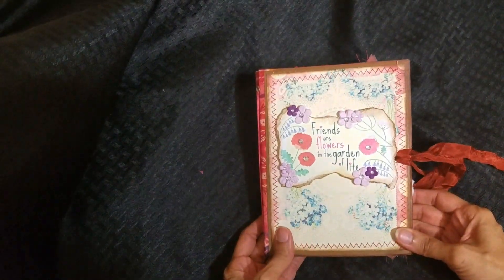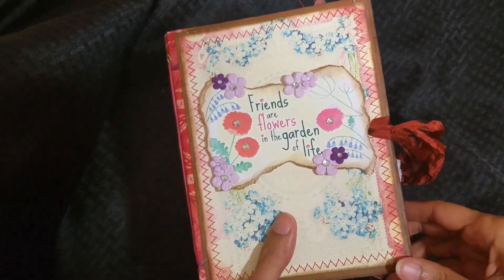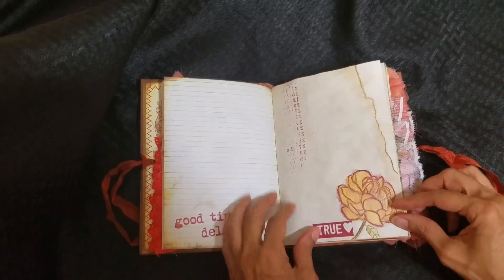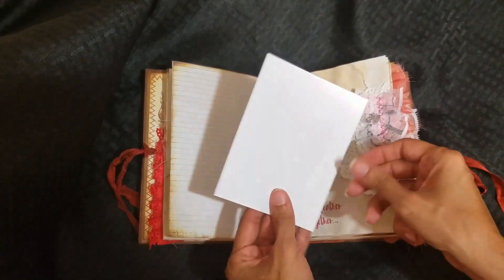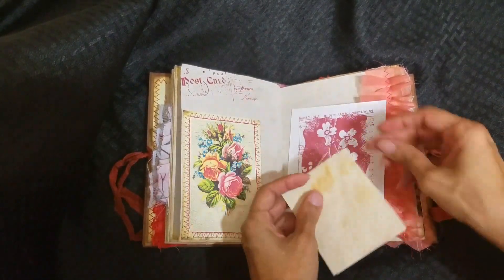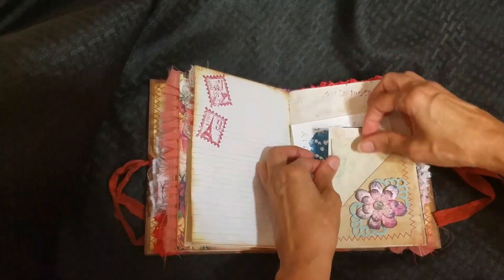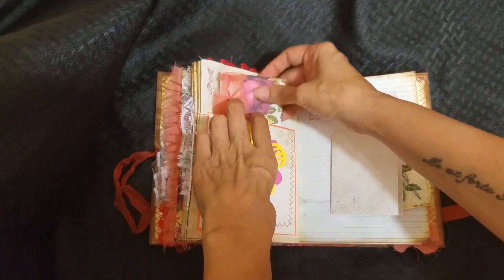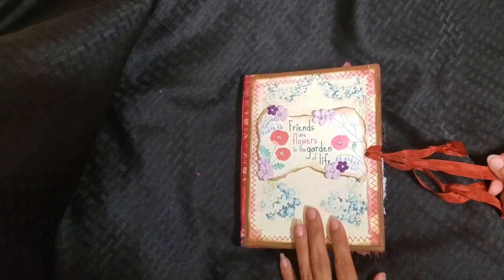Friends and Flowers Journal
Sharing my 1st Journal for Calico Collage. Journal is 5 1/2 by 7 1/4. It has 2 signatures and its 72 pages front and back.
Kit I used is from Calico Collage, Flowers and Lace.
Pages are coffee dyed and baked. No color splash and that was very difficult for me.
Pages have stamped images. Also some pages have stitching on them. There are pockets, tucks and
I also have added lace trimming on some of the pages.